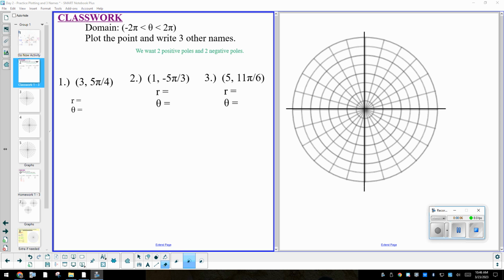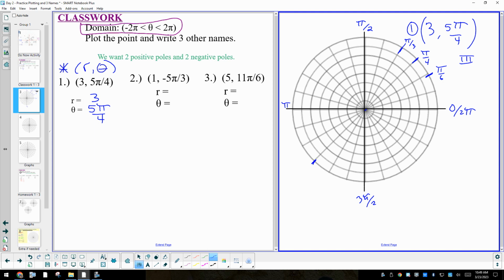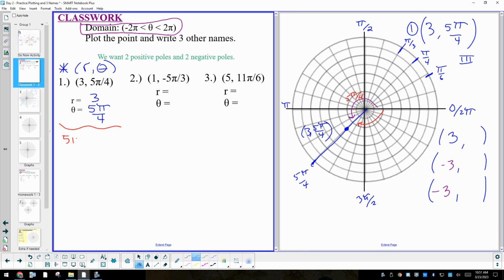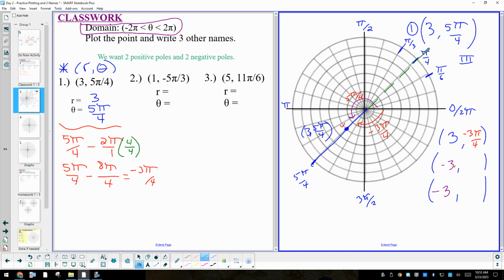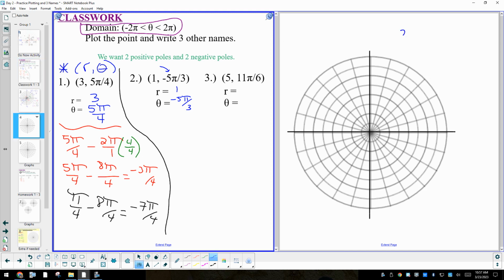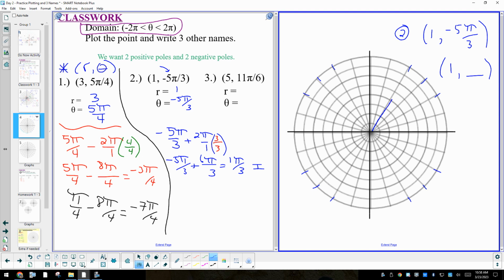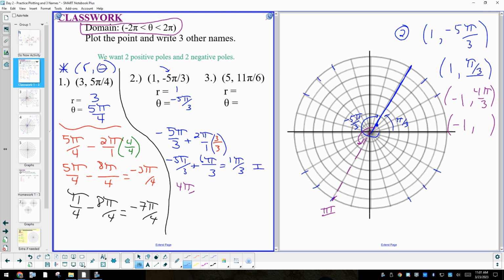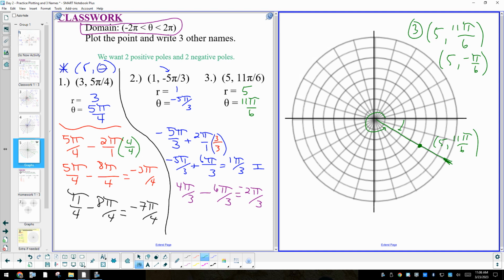Plotting Polar Points and Renaming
How do we plot polar points and rename them with a specific domain.